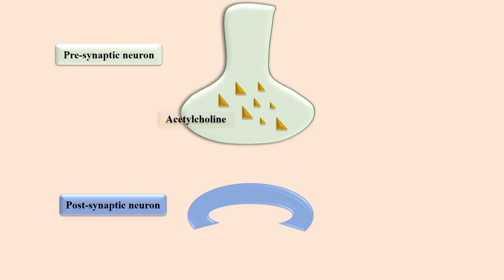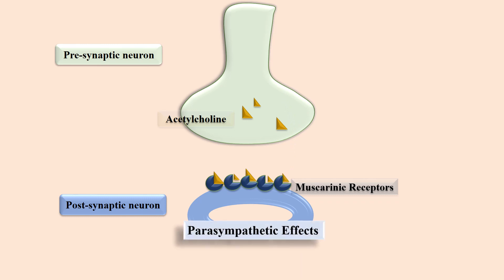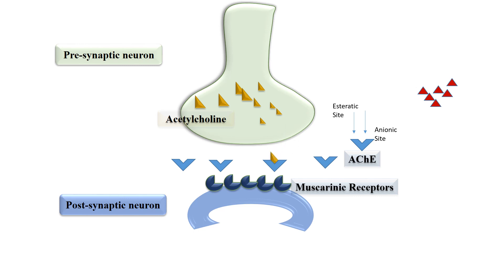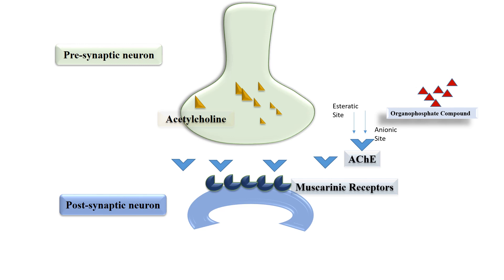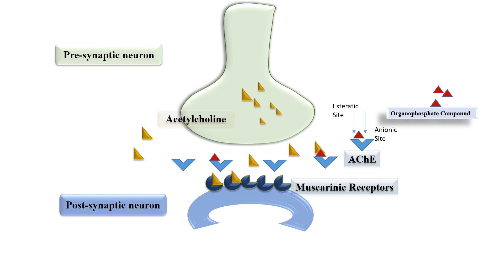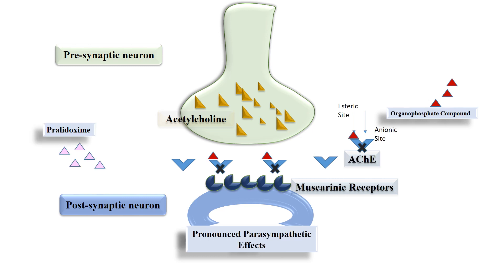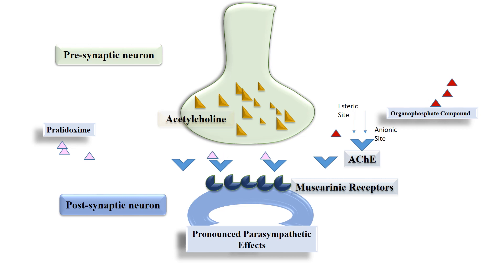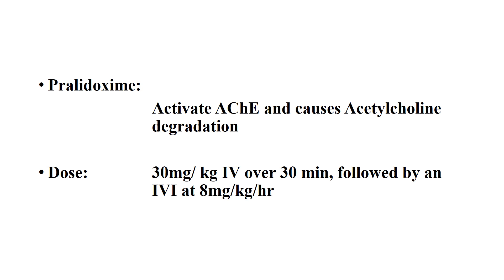Pralidoxime: Mechanism of Action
Pralidoxime injection is used together with another medicine called atropine to treat poisoning caused by organic phosphorus pesticides (e.g., diazinon, malathion, mevinphos, parathion, and sarin) and by organophosphate chemicals (“nerve gases”) used in chemical warfare.